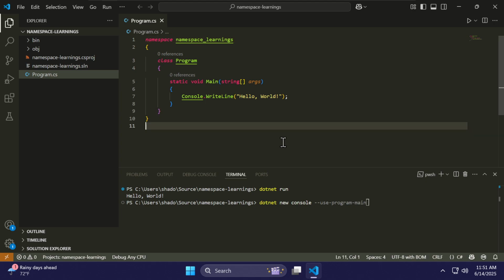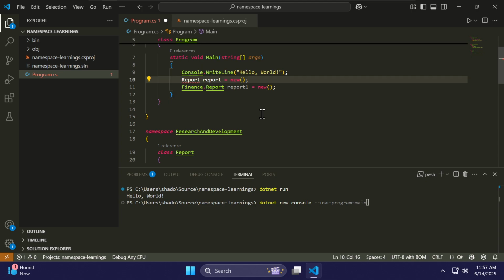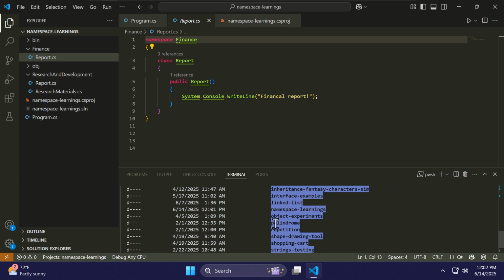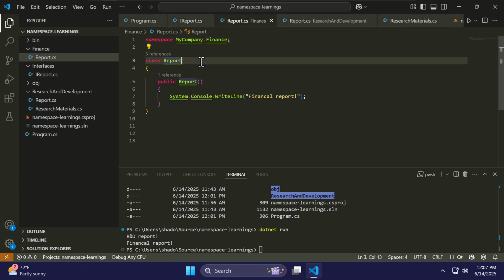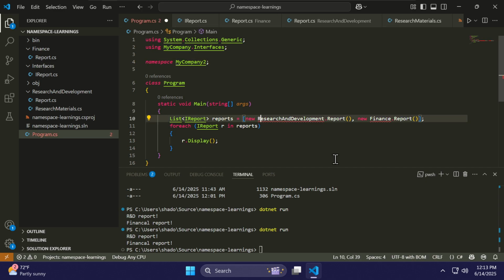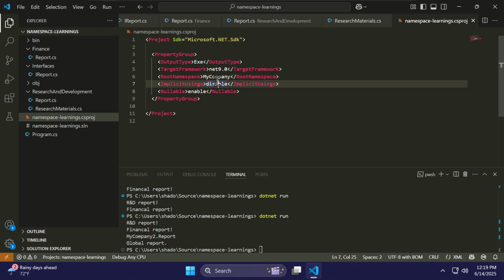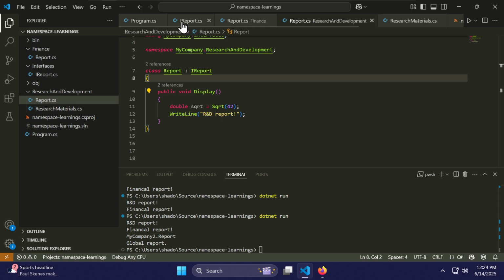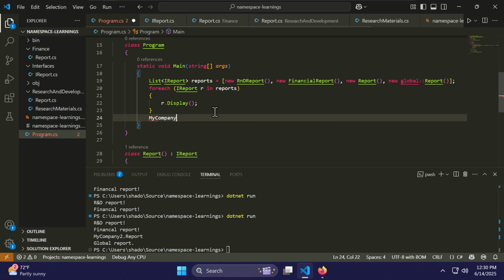Namespaces | Episode 21 | Programming With Shadow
In today's video, we discuss namespaces, which are used to collect like classes, methods, etc. allowing you to have multiple files with the same name.  We looked at file-scoped, nested, alias, global, and implicit namespaces.